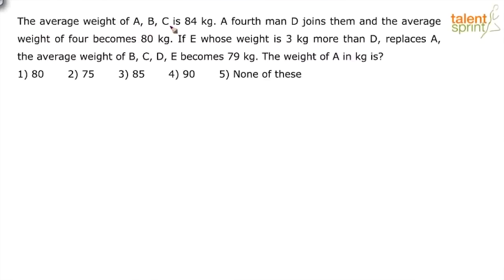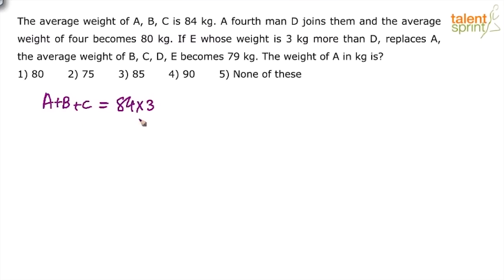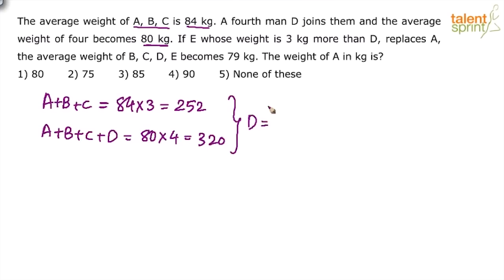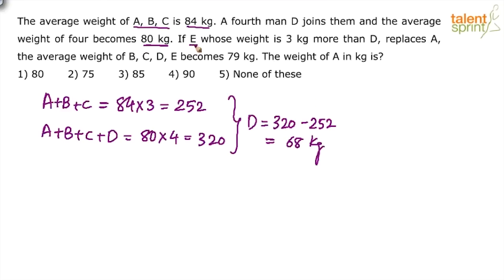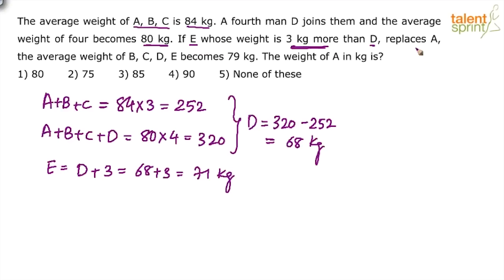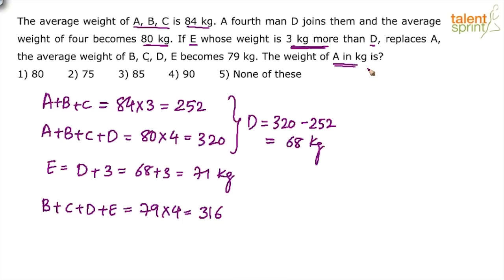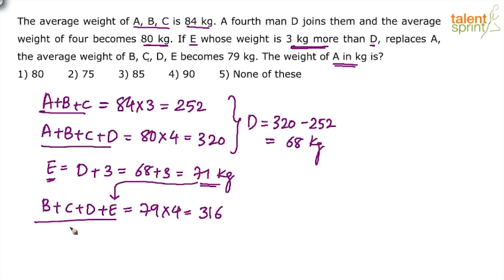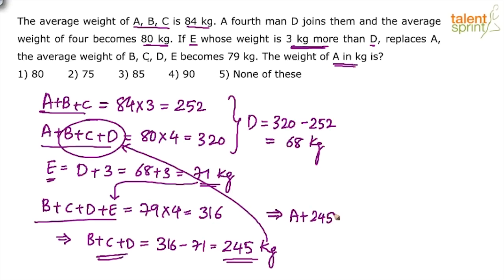Formula Based Averages Question | Advanced Example 13 | Quantitative Aptitude | TalentSprint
Q: The average weight of A, B, C is 84 kg. A fourth man D joins them and the average weight
of four becomes 80 kg. If E whose weight is 3 kg more than D, replaces A, the average
weight of B, C, D, E becomes 79 kg. The weight of A in kg is?
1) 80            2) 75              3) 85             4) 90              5) None of these

Happy learning!